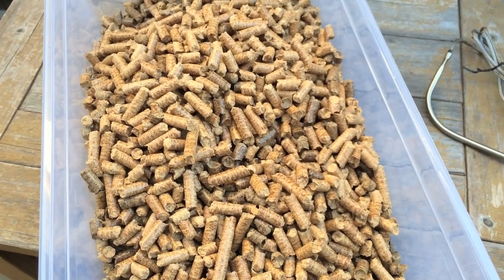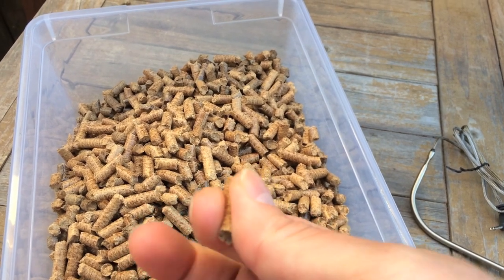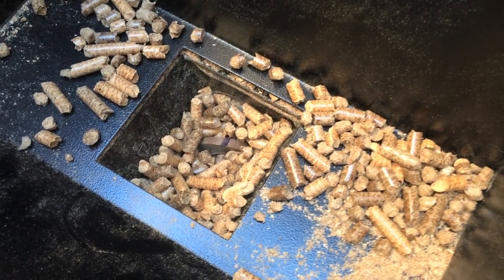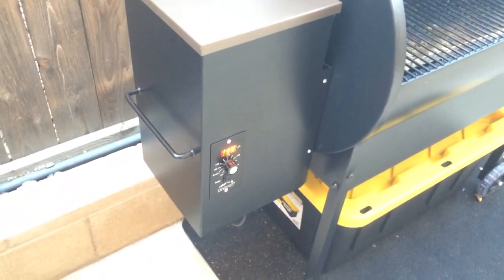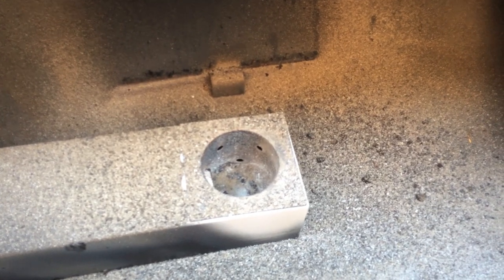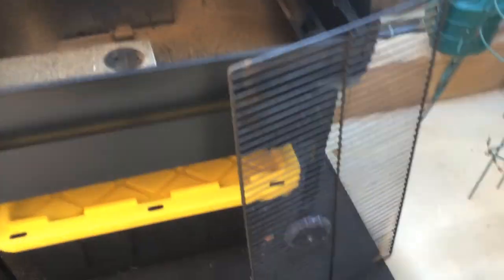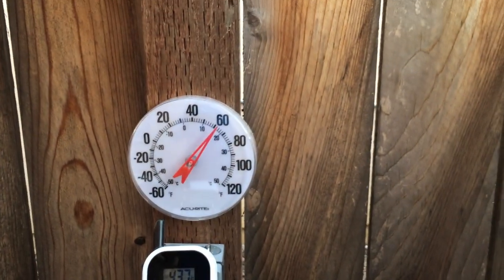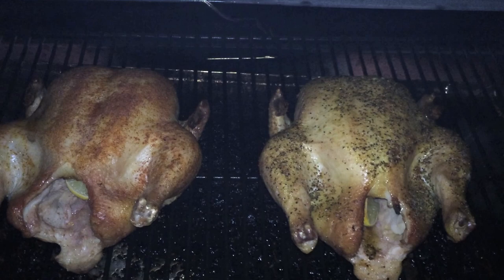Traeger Temperature Trouble Shooting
Smoking Barrel BBQ show notes:

Visit us at SmokingBarrelBBQ.tv Coming February 2014

Today I wanted to test the temperature of my Traeger Texas. On a previous cook/ grill I could not get the temperature up to 400 degrees. I called Traeger and they sent me a list of things to troubleshoot. I will be going over that list during this video and you'll see at the end, all is good.

Below are the troubleshooting steps provided by the Traeger Tech Support:

1. Are you using Traeger branded pellets, and are they fresh with no signs of moisture? (they will be softer and crumble easily if rolled between fingers)

2. Check the RTD probe on the left side inside of your grill to make sure it is clean and not bent or touching the side of the grill

3. You can remove all of the pellets from the hopper and make a mark on the auger with a pen, turn on the grill and time how long it takes for the auger to make a complete rotation. This should be within 35-40 second range

4. Check the induction fan (this will be the larger of the 2 fans and should be running constantly) to make sure it is running constantly. You can also test the fan by sticking a pencil into the fan to see if it stops easily. If it stops easily, it is most likely not pushing enough air to heat the pellets correctly and may need replaced.

5. You can use a meat thermometer to check the temperature of the air coming out of the chimney to see if it matches the digital and dome thermometers.

6. You can remove the grate, drip pan and heat baffle from the inside of the grill and check the inside of the firepot to see if there  are any rusted out holes other than the 7 pre-drilled holes that came with the firepot.

Check your chimney cap and make sure there is at least 1" clearance from the bottom of the cap to the top of the chimney flue.

Success! The Traeger actually reached 400 degree and beyond.

Unrelated to BBQing, but part of my total mission to share this experience with those that are interested, I have had trouble on past recordings where my voice was way too quiet, so quiet that I did not post the videos. Trying to record these on a small budget and, as kind of a "One Man Army", I needed a solution that would allow me to have good sound and be simple enough so that I could do this all with my smartphone. I use an iPhone5s. It's like a mini recording studio in my hand but, as I mentioned, I have had trouble with sound or recording of my voice. So the mic I am testing is a RODE smartLav. This mic records at a high volume level.

I edit my videos using iMovie. My voice is coming in kind of hot, so I used iMovie to lower the volume. You can still hear the sound clip. This is a work in progress. Please HELP if you have another option for me.

If I had to do it again, I would have switched the order of the troubleshooting steps. This was educational and we did confirm I can get the temperature up to 400.

Traeger Grills Pro Series 22 Pellet Grill & Smoker
Traeger Grills TFB88PZBO Pro Series 34 Pellet Grill and Smoker
Traeger Apple
Traeger Prime Rib Seasoning and BBQ Rub

Reynolds Wrap Aluminum Foil, 500 sq ft